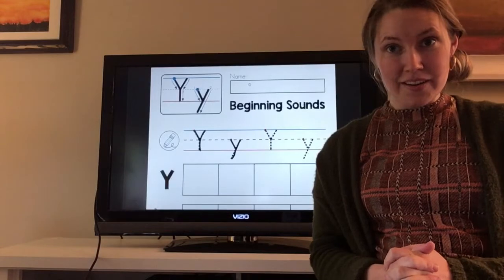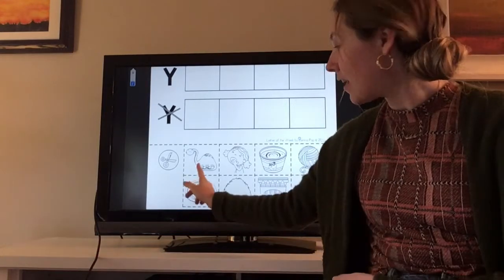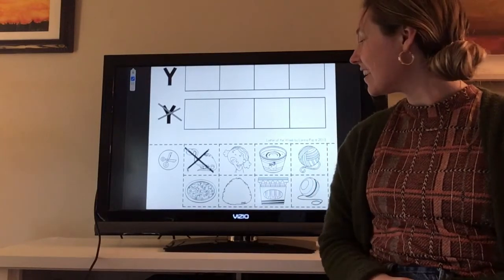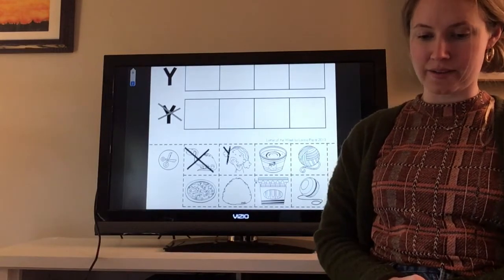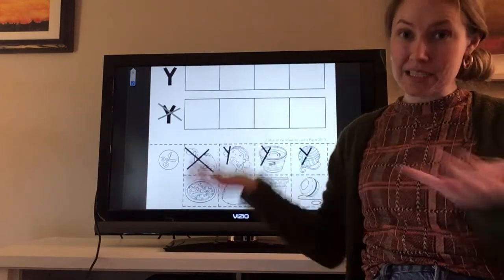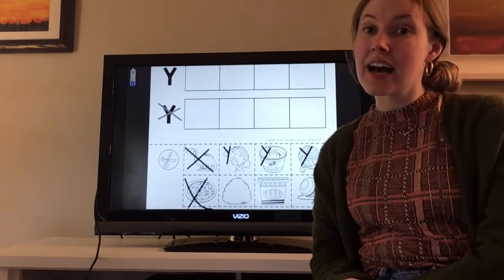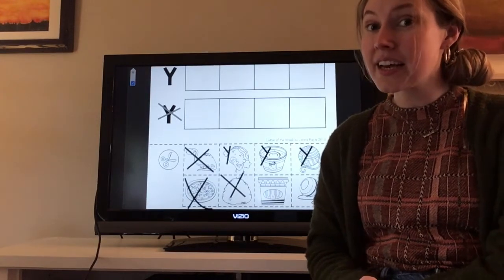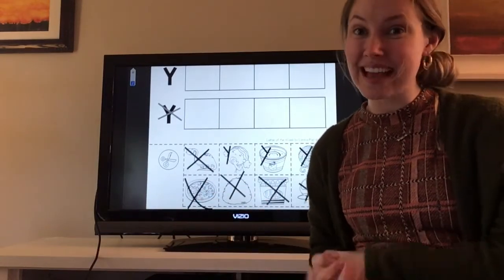Handwriting/Phonics May 7th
Today we will work on sorting words that do or do not begin with Yy!